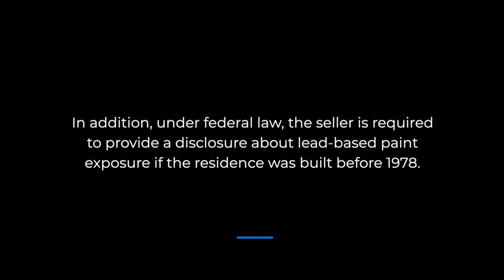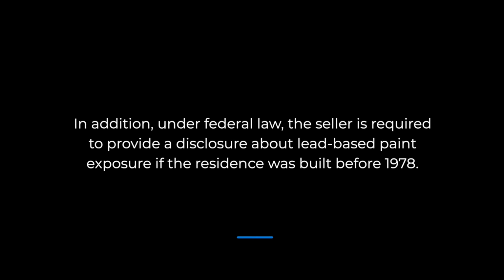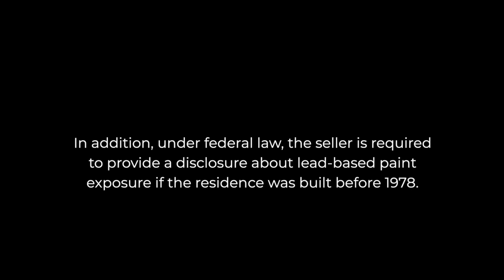Oregon Residential Purchase Agreement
In this video we’ll cover:

Legal requirements in Oregon
What you need to include

Oregon laws about seller disclosures:

ORS 105.464 – The seller of a residential property must fill out and provide an official property disclosure statement form to any prospective buyers who make an offer.

After watching, leave your questions in the comments section below.

0:00 Intro:
0:24 In this Video We'll Cover:
0:44 How Does A Residential Purchase Agreement Work:
1:05 Negotiation Between Buyer And Seller:
1:23 Legal Requirements In Oregon:
1:44 Lead-Based Paint Disclosure:
1:59 Include Mortgage Pre-Approval Letter:
2:13 Earnest Money Deposit:
2:28 Use Addendum To Modify Or Add To Agreement: